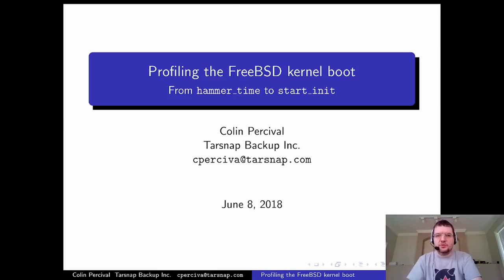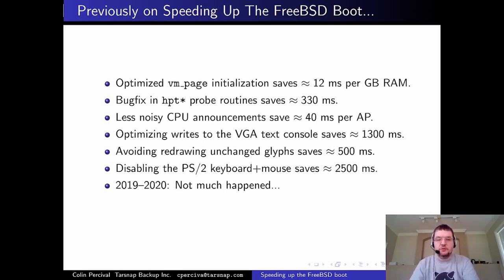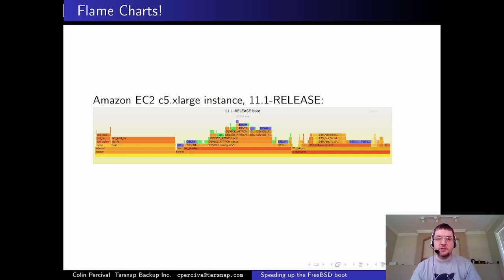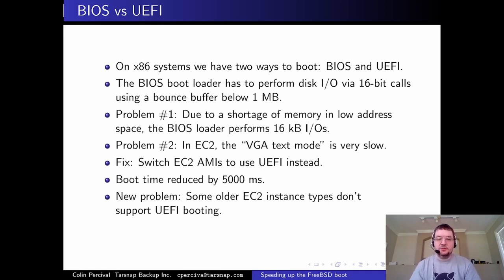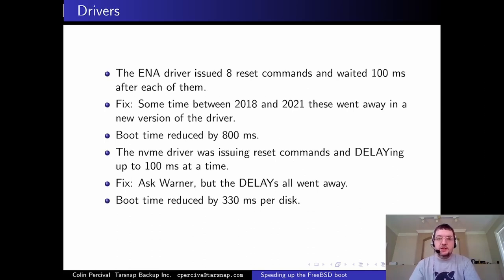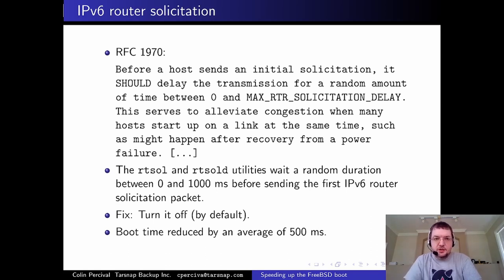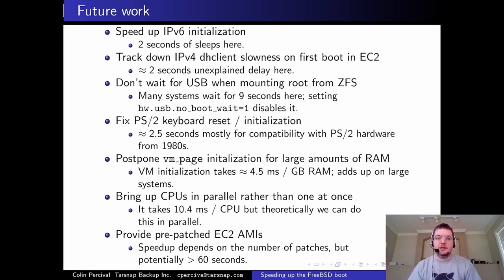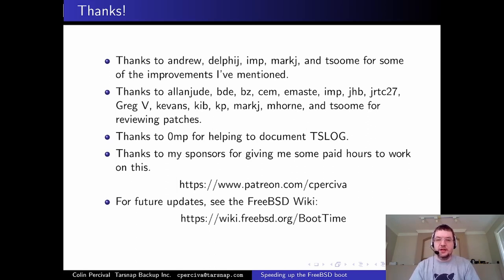Speeding up the FreeBSD boot Colin Percival